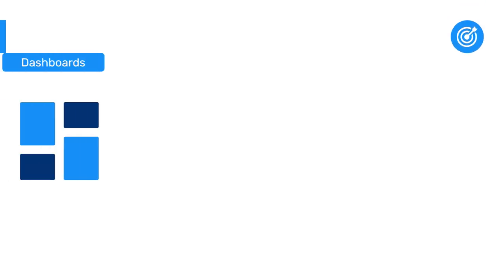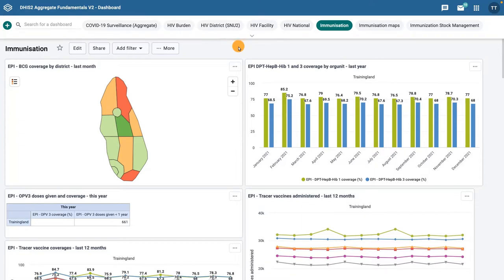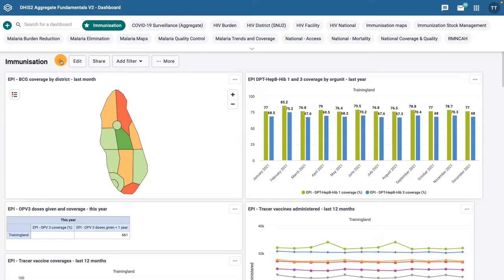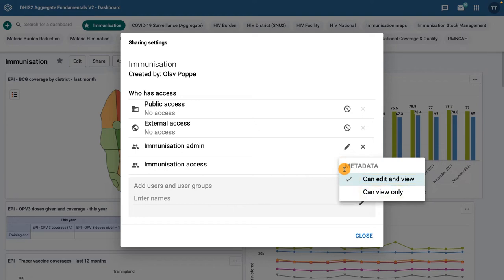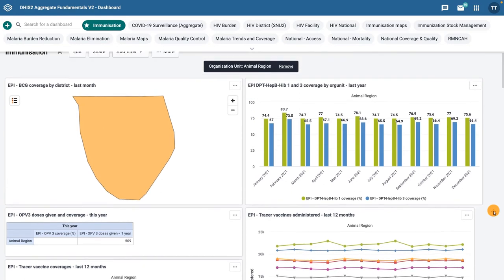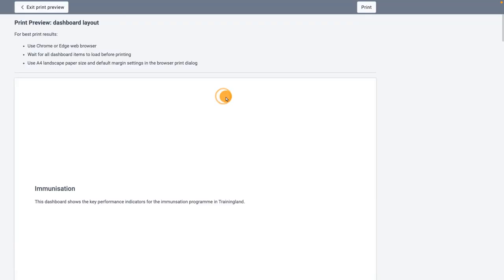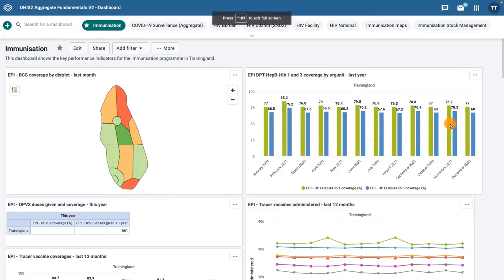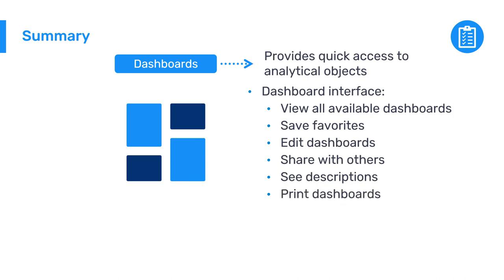5.1.2 Orientation to dashboards [Part 1 of 1]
Dashboards allow DHIS2 users to easily gather, interact and share key information about a program or topic in one centralized location. In this video, you will learn about the dashboard interface and discover its main features.